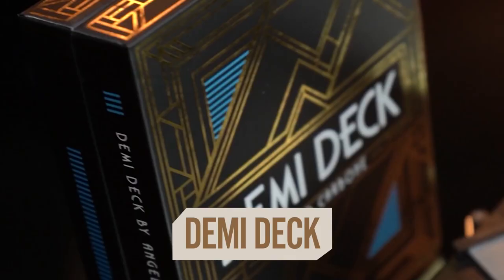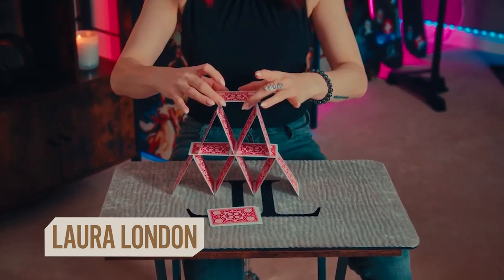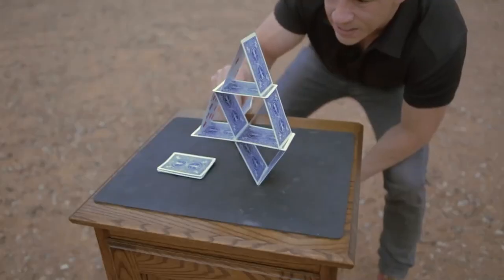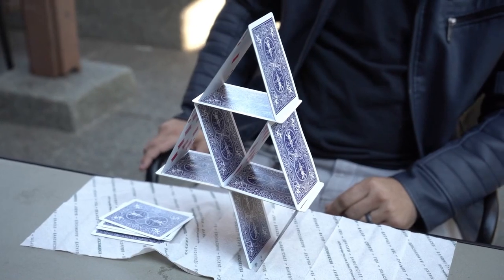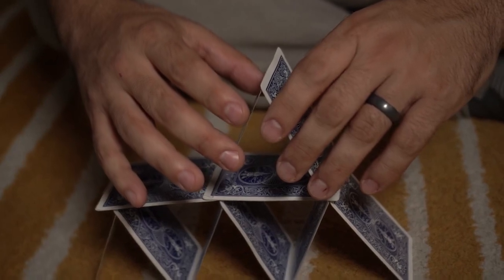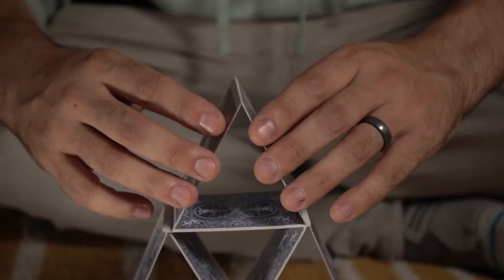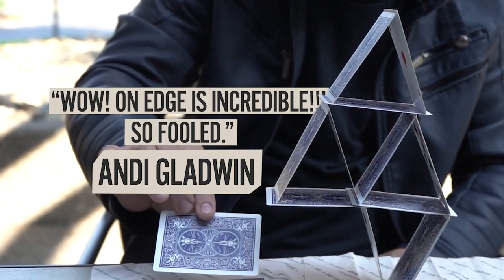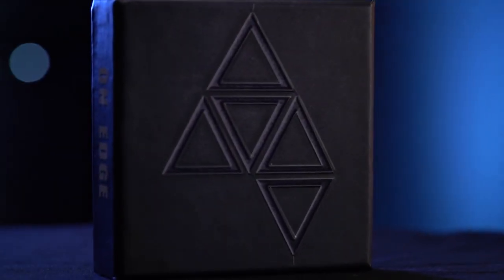On Edge by Angelo Carbone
Here's what happens: You build a house of cards. You build tension by methodically removing cards, one at a time. Just when you think it'll come crashing down like pulling the bottom block of a shaky Jenga tower, your house of cards will impossibly teeter on a single point - the laws of gravity momentarily suspended.

Even as the performer, every instinct within you will scream that this SHOULD NOT be possible. And yet somehow your house of cards will dance on a knife's edge.

Under your full control, an effortless touch from you will reignite gravity. The fragile house of cards come cascading down, in a visually stunning finish! A fitting finale to a surreal performance.

"Wow! On Edge is incredible!!! So fooled."
- Andi Gladwin

Unmatched features of On Edge:

    No skill required: "On Edge" is even easier to build than an ordinary house of cards.
    Any surface becomes your stage: Just use any non-slip surface, and you're ready to begin defying gravity.
    Learn it immediately: Begin practicing right out of the box - no setup.
    Ambidextrous design: Suitable for right or left-handed use.
    Perform fully surrounded: Mesmerize an audience from all angles.

Discover a space where your imagination breaks reality - where you'll find yourself, defiantly standing, On Edge.